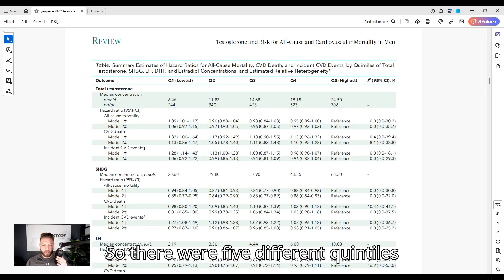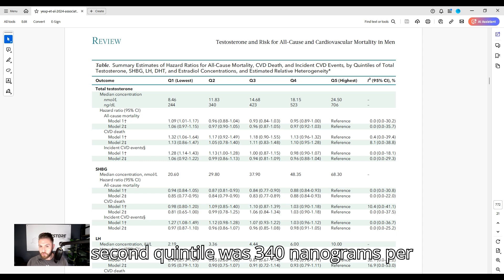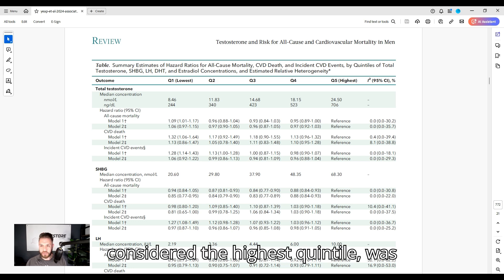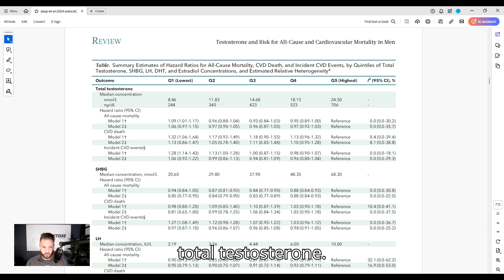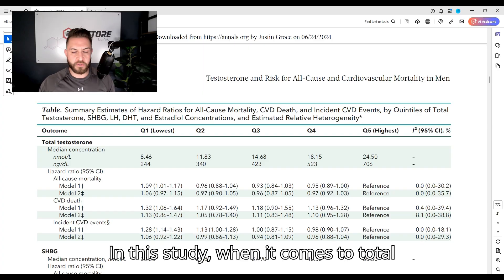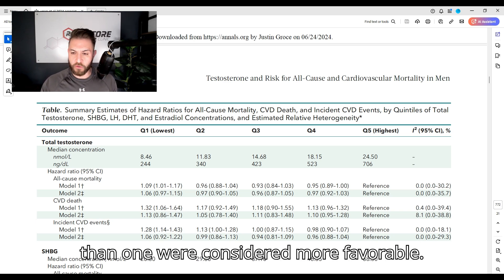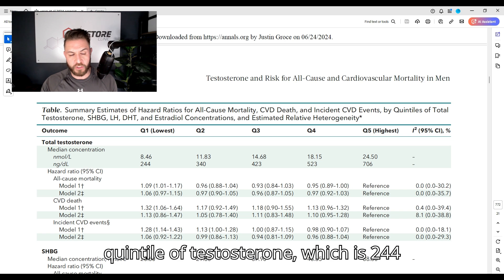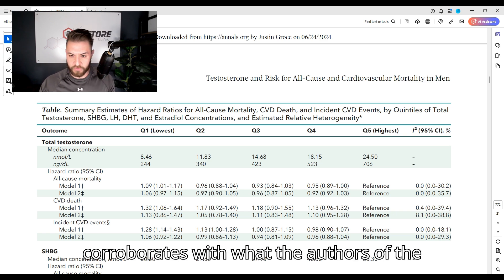Does TRT REALLY Cause Heart Disease?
Let's briefly discuss a new study that was recently published.

In this short video we talk about a new study that looked at baseline testosterone levels and if there were any correlations with cardiovascular disease as well as all-cause mortality.

*If you want to get blood work without going to see your prescriber